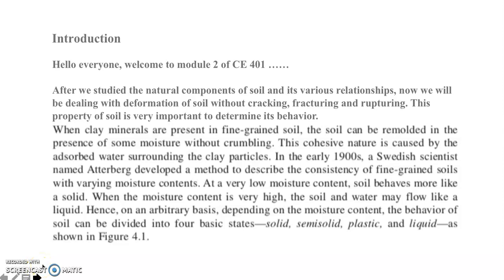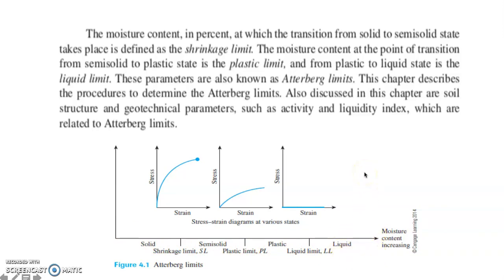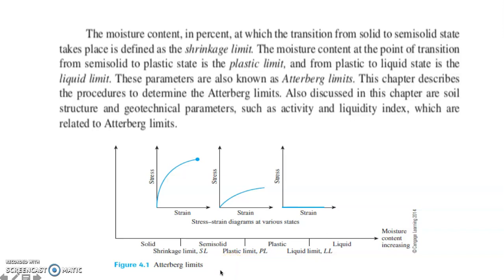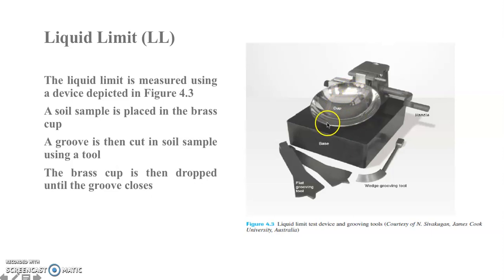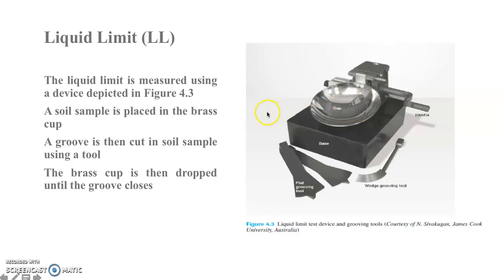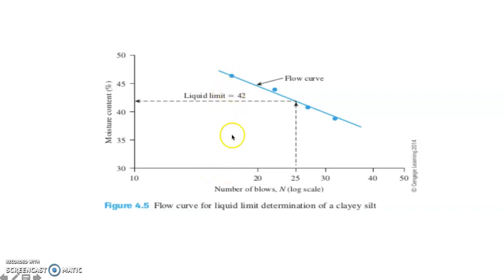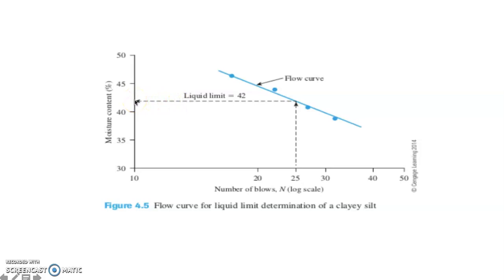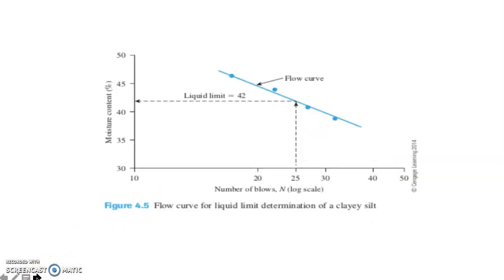Plasticity Part 1